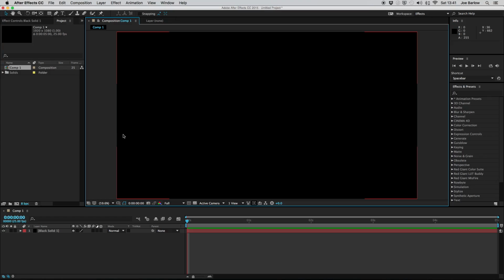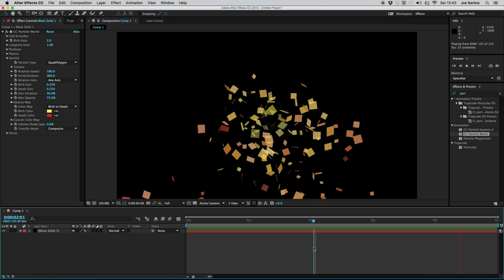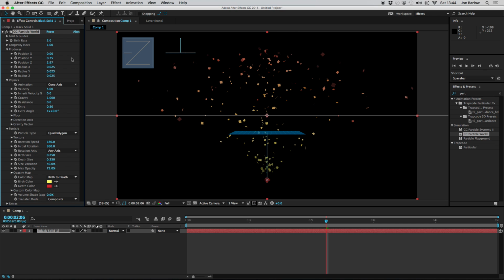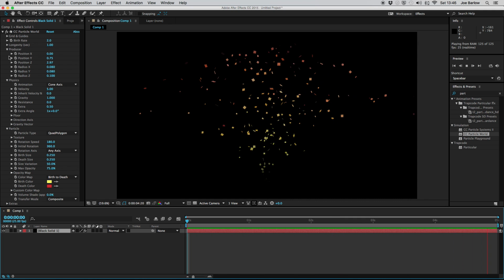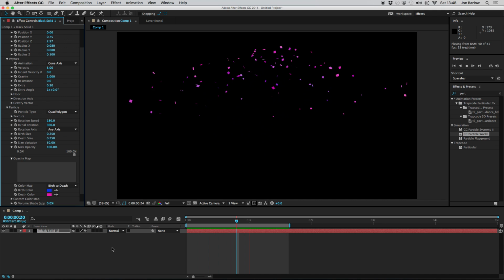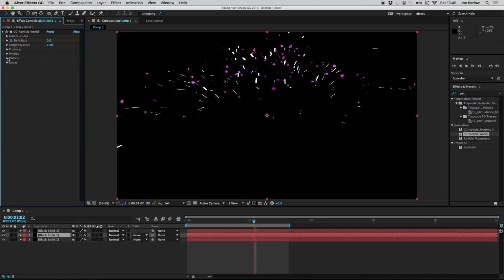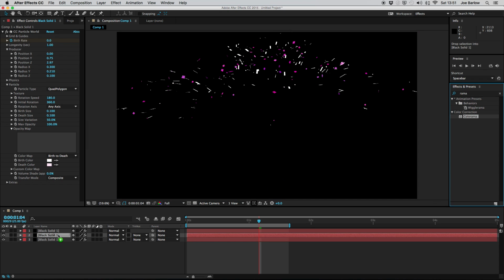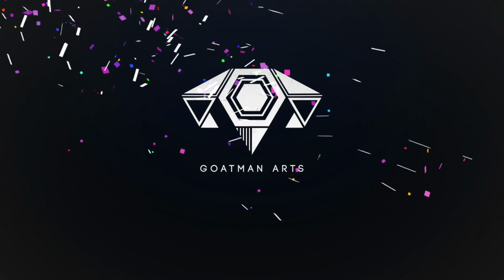After Effects Tutorial: Confetti Cannon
In this tutorial I show you how to create Confetti using Particle World and no 3rd party plugin.